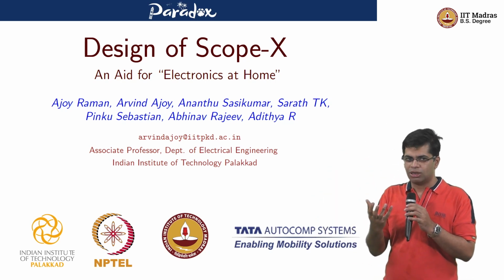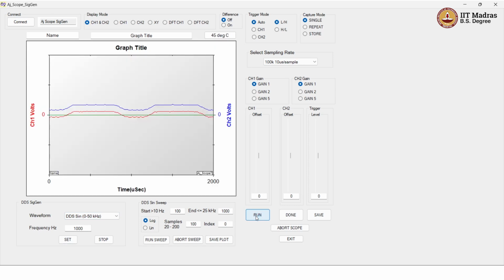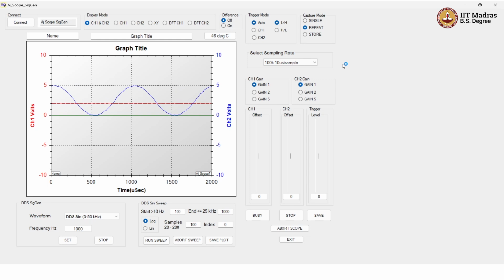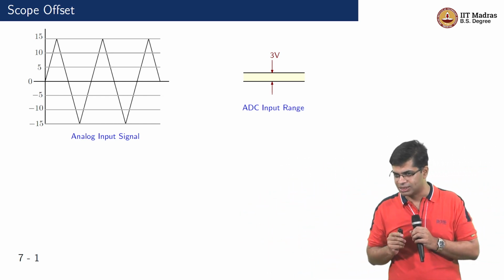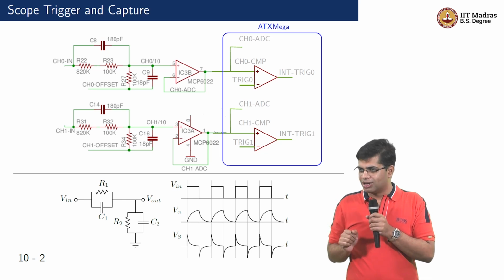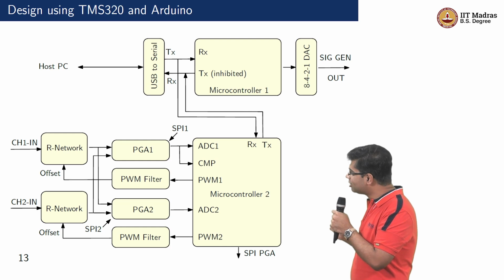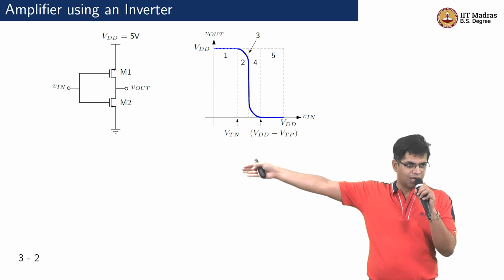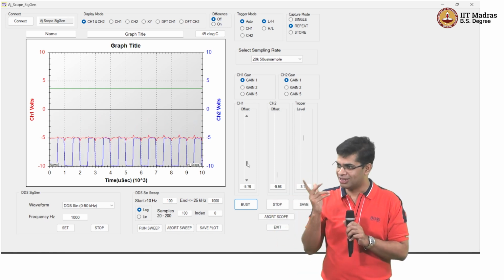Design of ScopeX - an aid to "Electronics at Home" - Prof. Arvind Ajoy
Design of ScopeX - an aid to "Electronics at Home"
Prof. Arvind Ajoy
IIT Palakkad